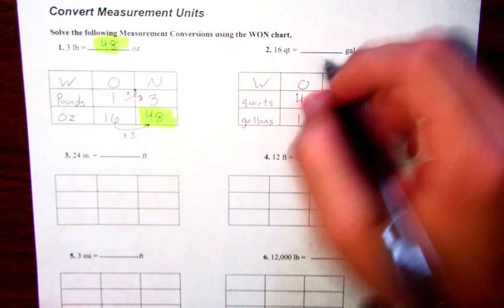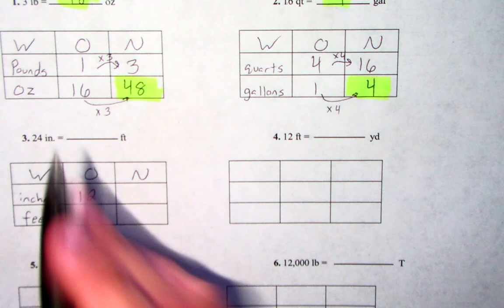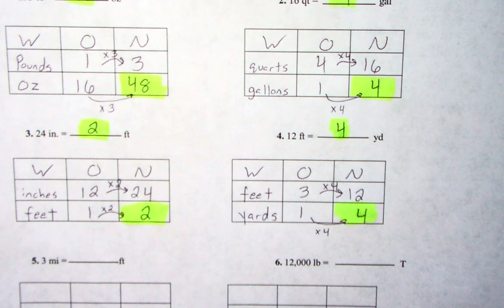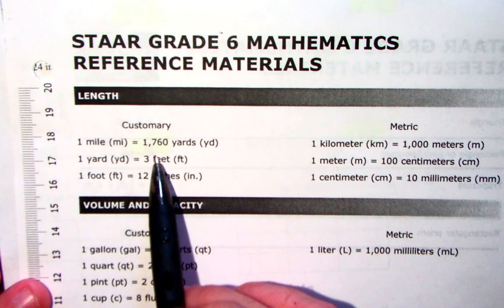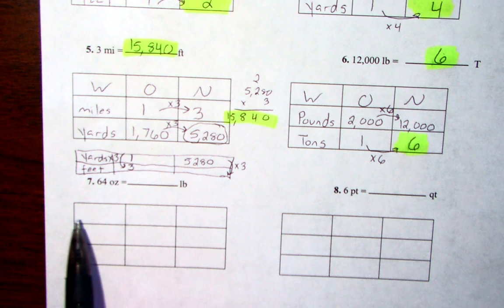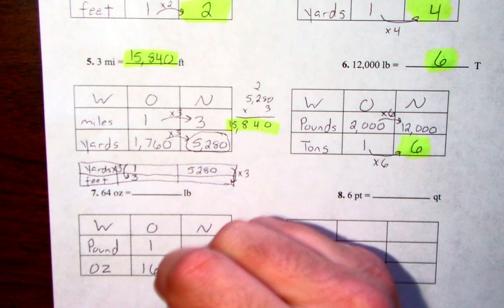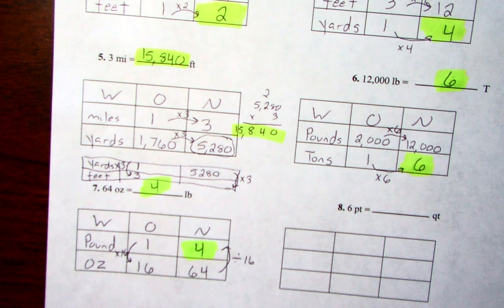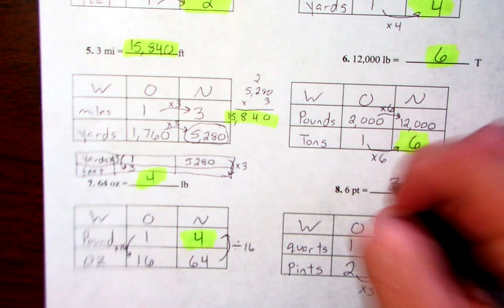Converting Measurement Notes Video